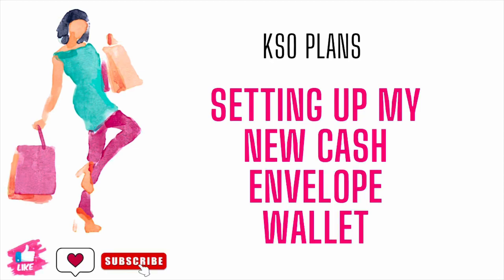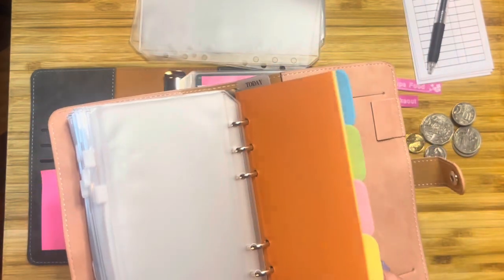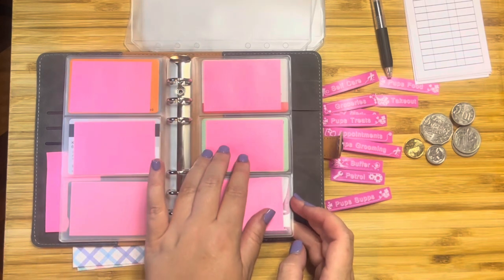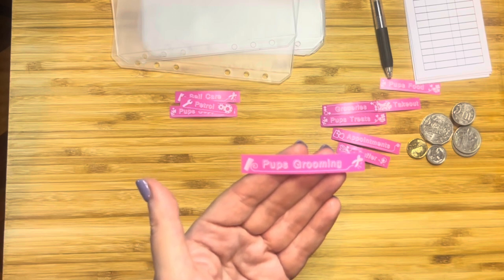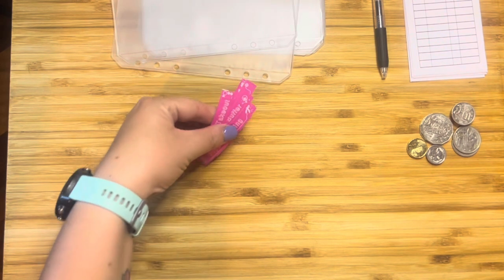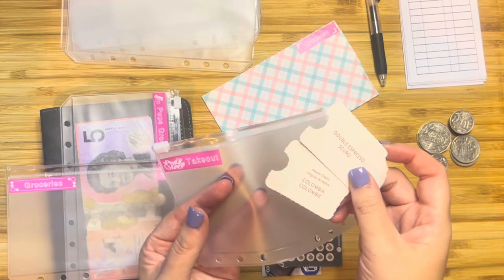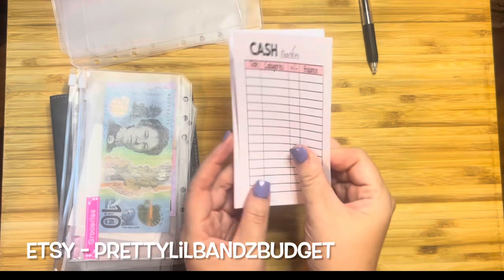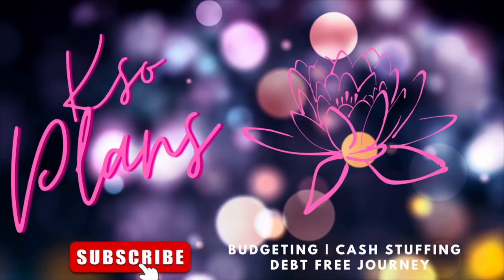Setting Up My Cash Binder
I’ve switched to this cash binder mid-pay (this replaced my purse and previous cash envelope and paper pouches).
This is an overview of some of the categories I’ll be using moving forward.
There is also a new binder I purchased which is for my upcoming expenses (sinking funds) I don’t need to carry daily.